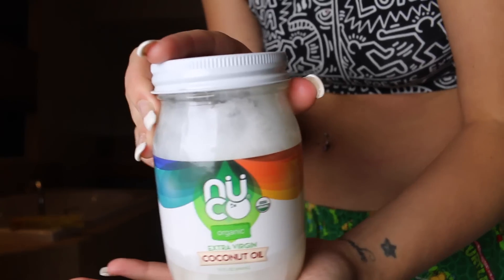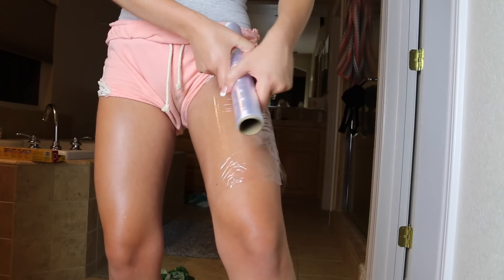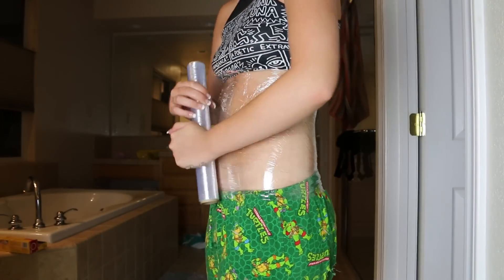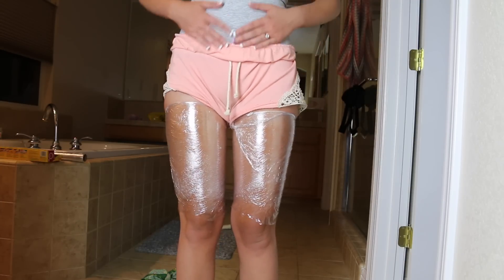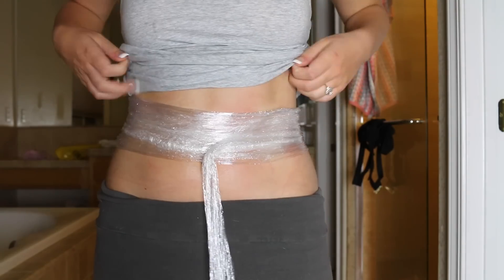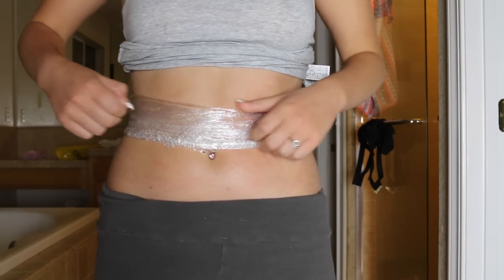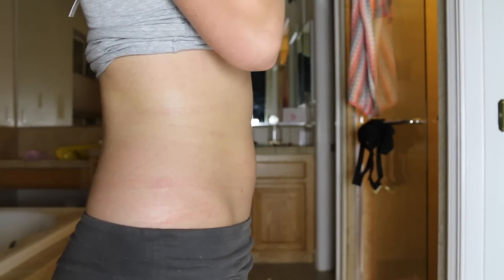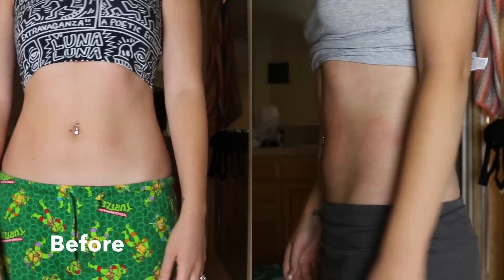Beauty Hack or Wack? DIY Body Wrap | NICOLE SKYES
BAND NEW CLAY BODY WRAP VIDEO LOSE INCHES OFF YOUR WAIST